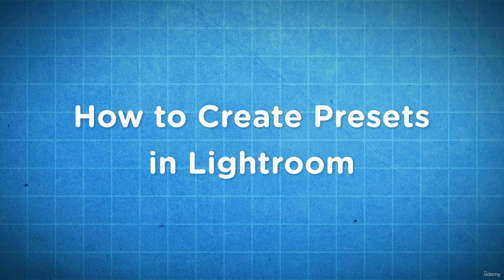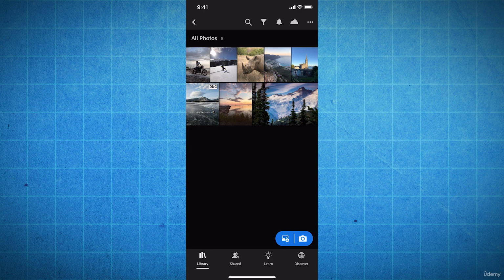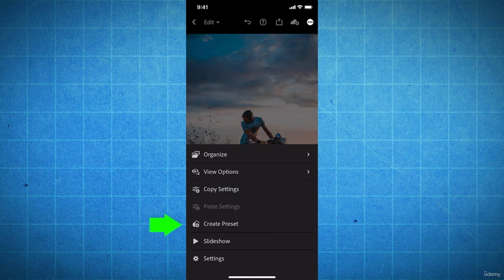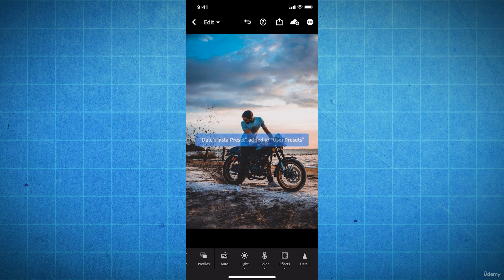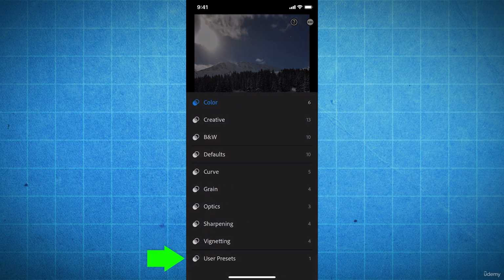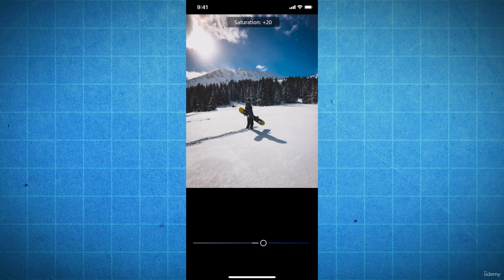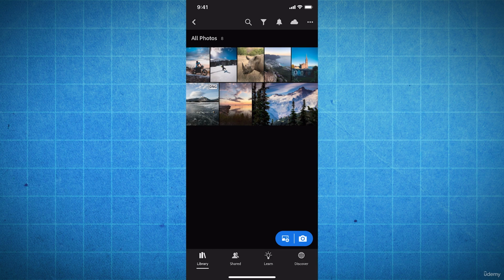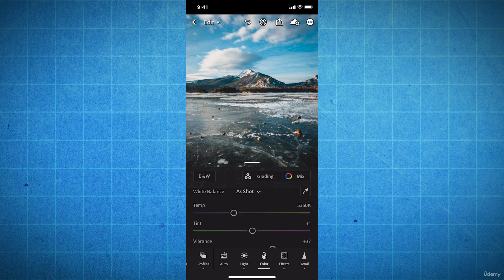09-02 How to Create Presets in Lightroom